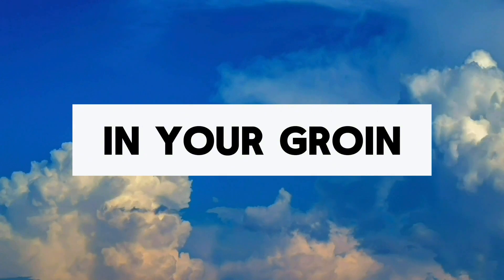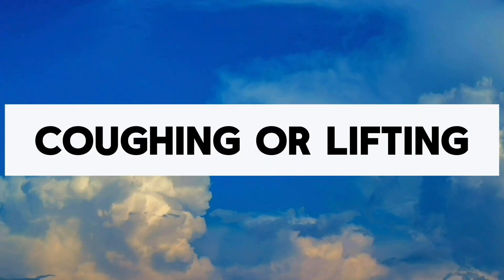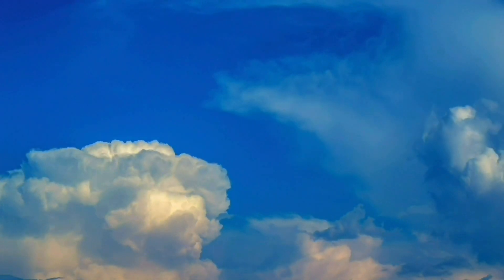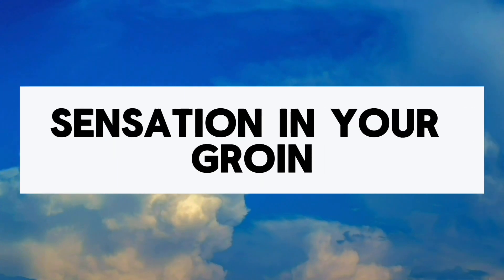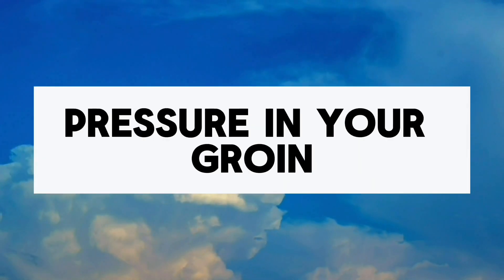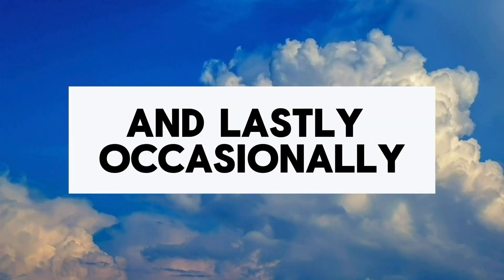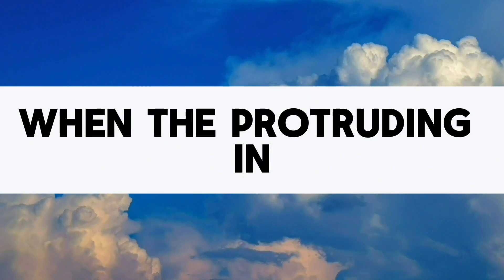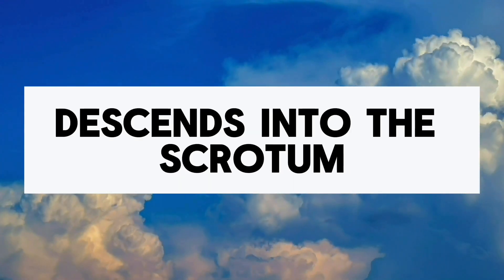The Causes of INGUINAL HERNIA And It’s BEST Treatment Options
An inguinal hernia is a bulge that occurs in your groin region, the area between the lower part of your abdomen and your thigh. Inguinal hernias occur because of a weakening of the muscles in the lower abdomen.

Three layers protect the intestines inside the lower abdomen. The first is a thin membrane called the peritoneum. The second is made up of the abdominal muscles, and the third is your skin.

An inguinal hernia forms when your intestines and the peritoneum push through the muscles and appear as a bulge under your skin. Inguinal hernias are dangerous because they tend to keep getting larger and your intestine can get trapped inside the bulge and lose its blood supply. This is called a strangulated inguinal hernia, and surgery may be needed to correct the problem.

Facts about inguinal hernia

Inguinal hernias may occur on one or both sides of the body and are much more common in men than women. An inguinal hernia can appear at any age. Infants may be born with one that doesn’t show up until they become adults. About five out of every 100 children are born with the condition.

An inguinal hernia can also develop over time if you increase pressure on the walls of your abdominal muscles through activities like straining to go to the bathroom, coughing over a long period, being overweight, or lifting heavy weights. If you have a family history of inguinal hernia, you may be at a higher risk for one. Infants born before their due date are also at higher risk.